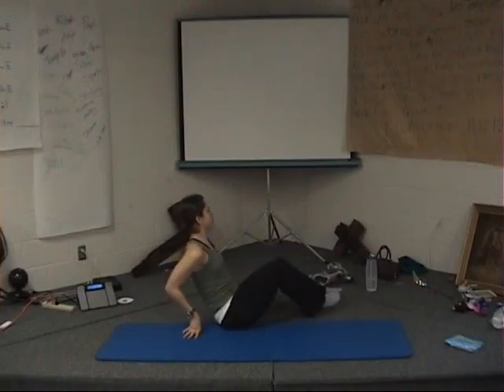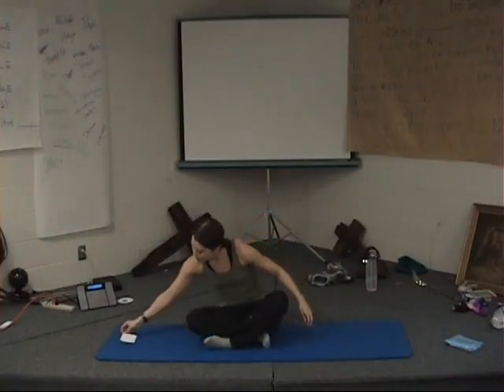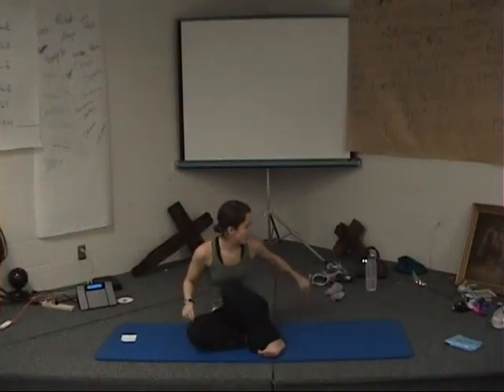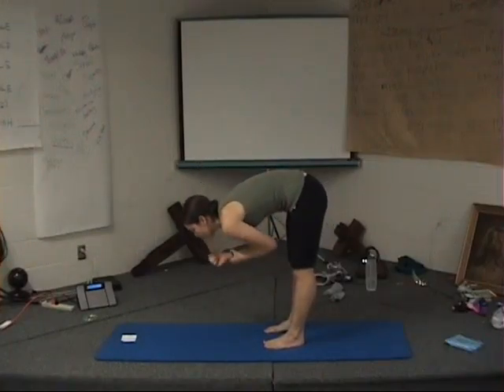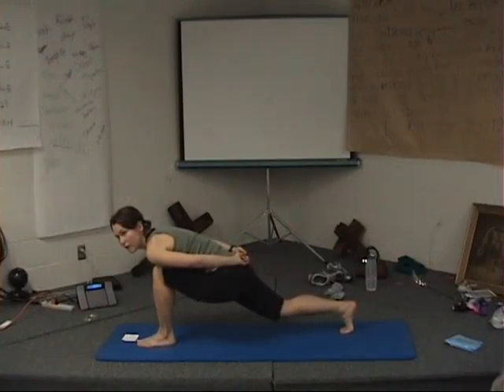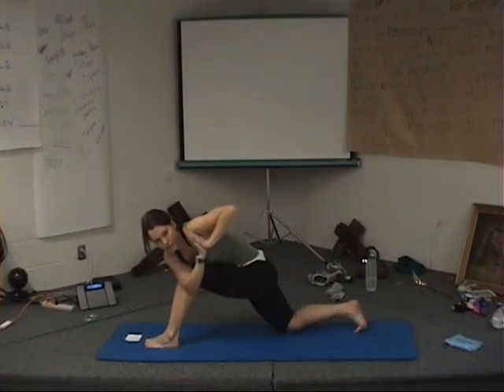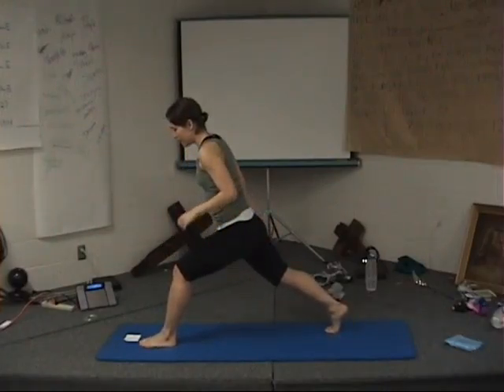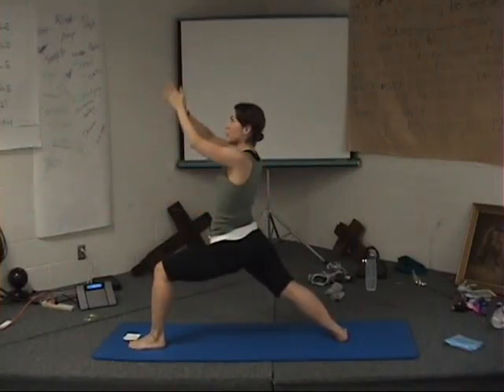yoga 1 of 4